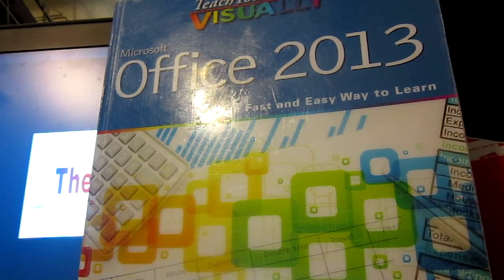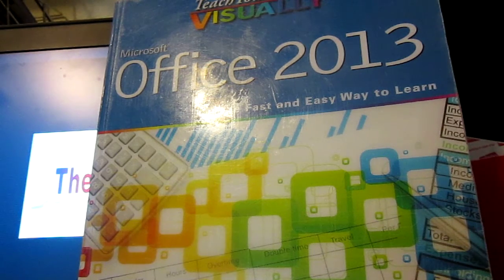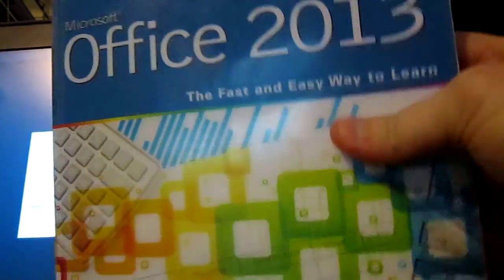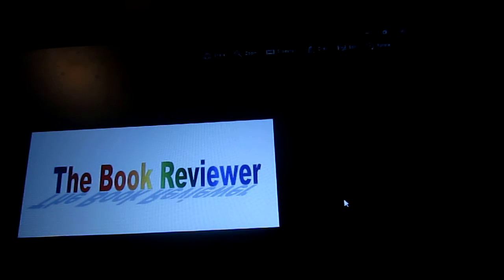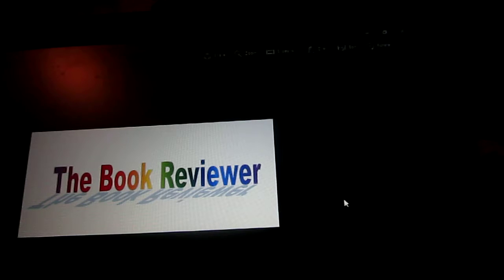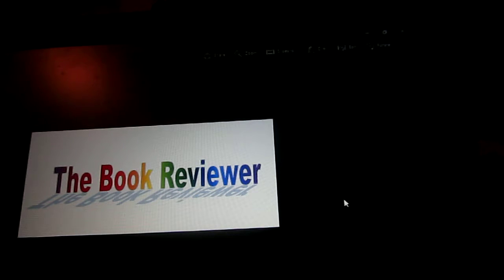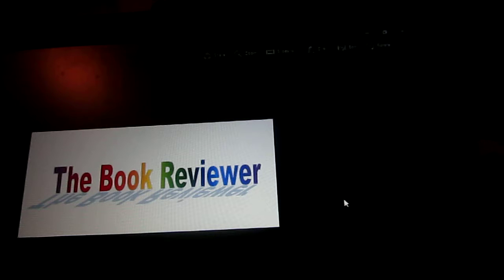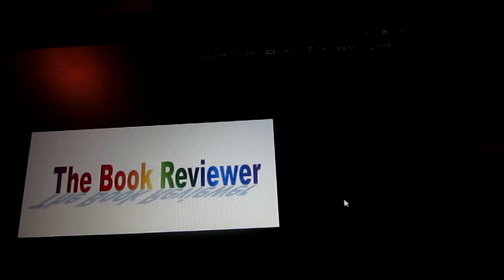Teach Yourself Visually Office 2013 By Elaine Marmel/Great Book Review/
The Amazon link for the book!

If you have any questions, I would love to answer them in a special series of videos on this channel. Just tag the question with the hashtag AskTBR and I might pick your question to be answered! I'll answer almost anything you guys ask!